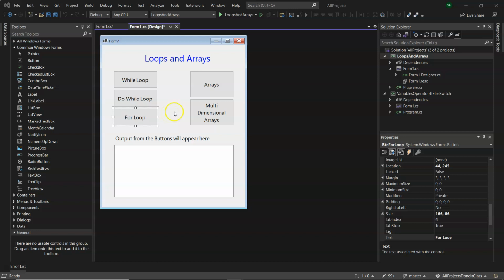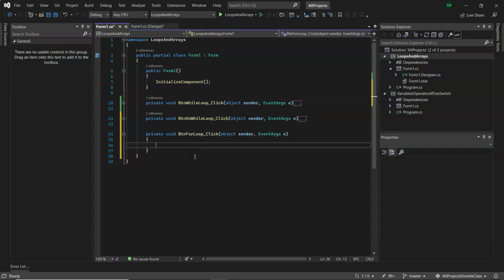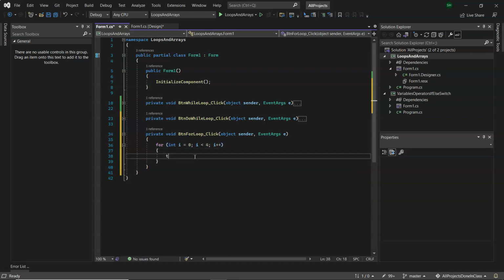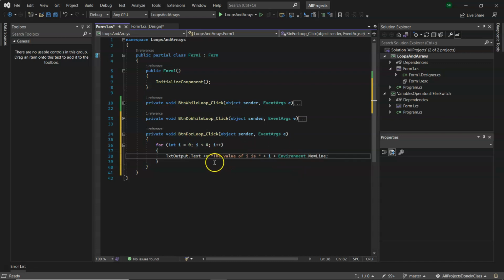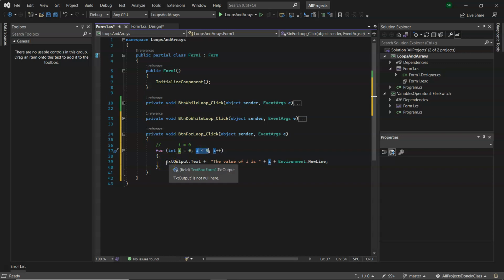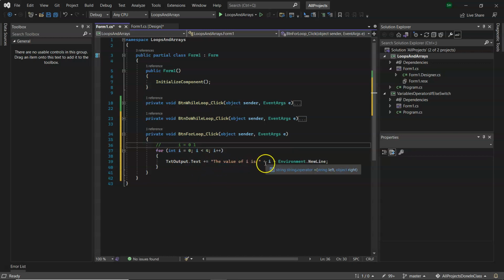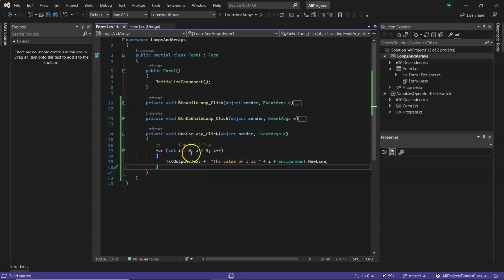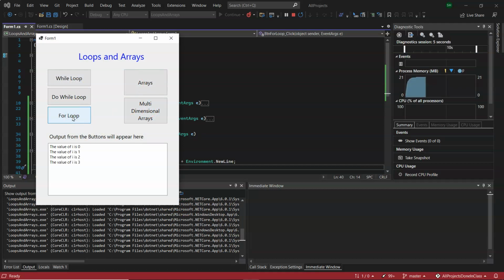C# - A For Loop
This video shows you how to write a for loop in C#.